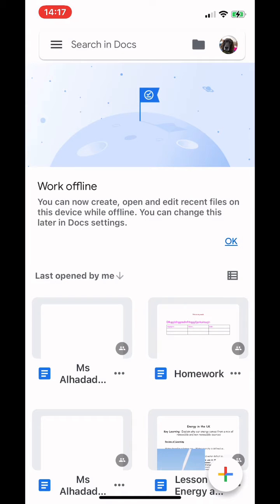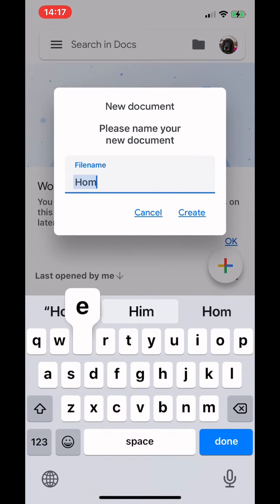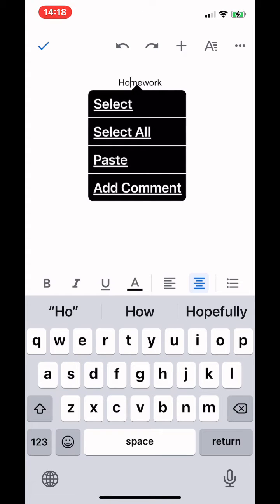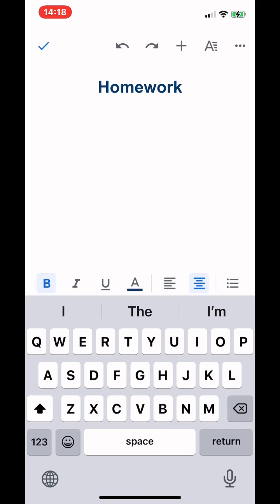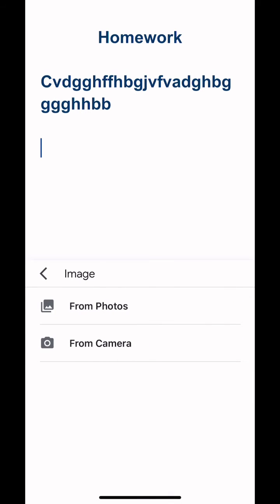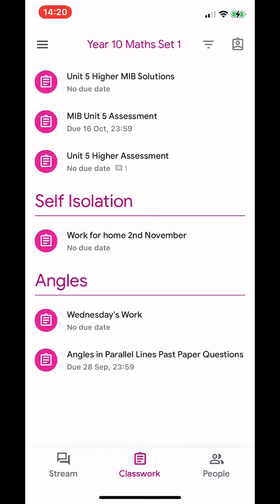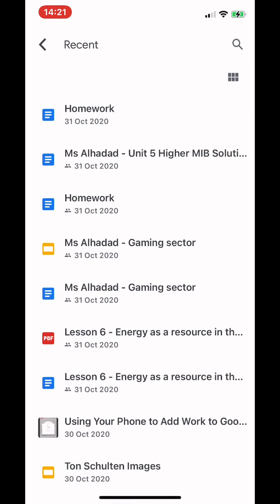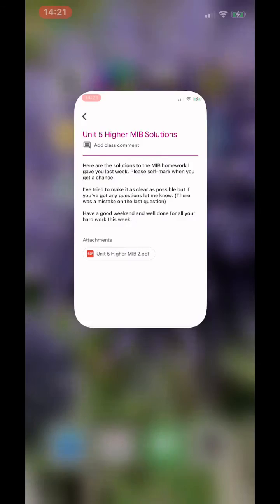Google Docs on your phone or Tablet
This video shows you how to use the Google Docs app and then link your work to your Google classroom.